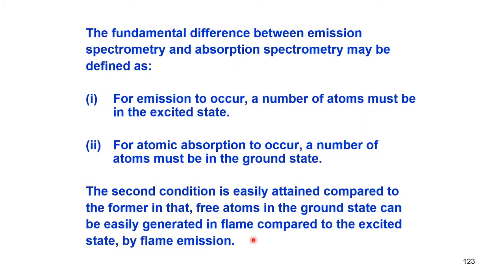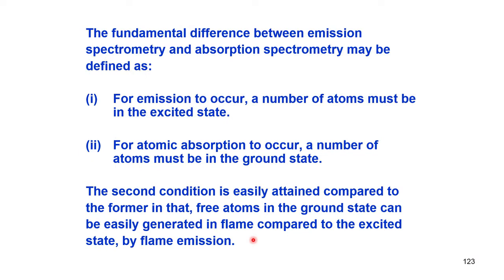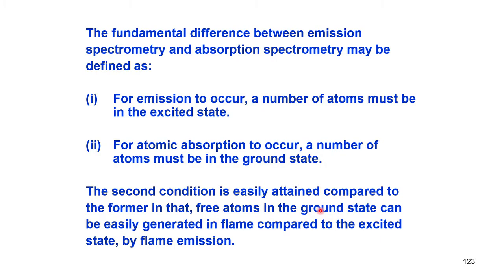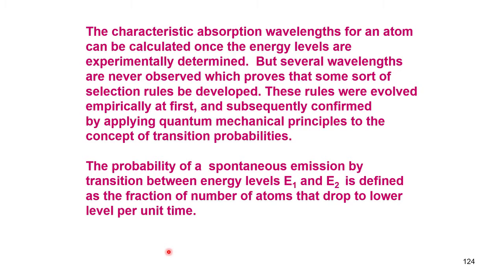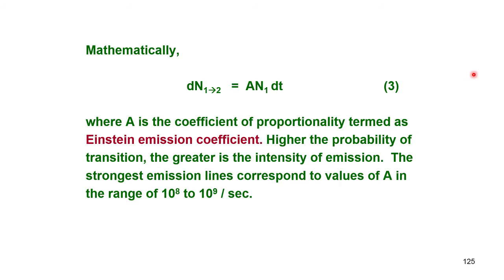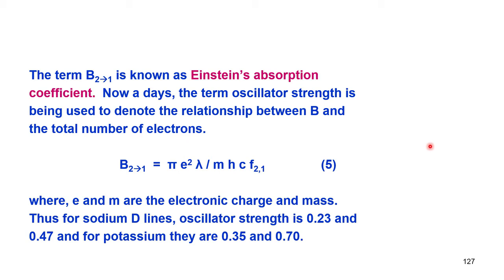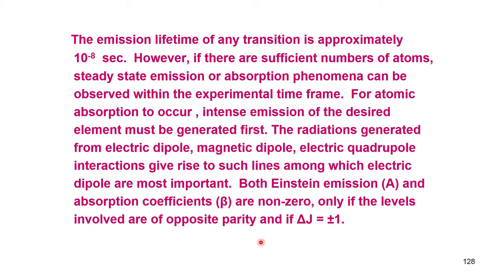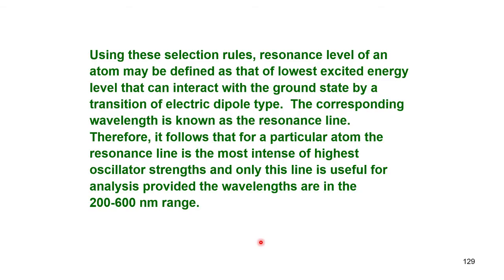Theoretical basis of AAS I